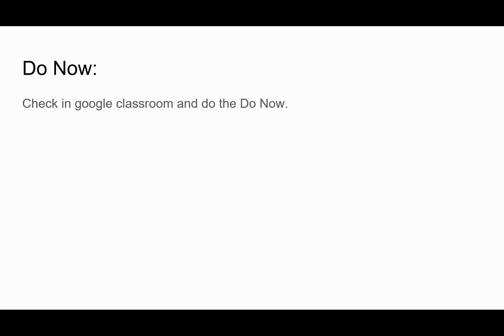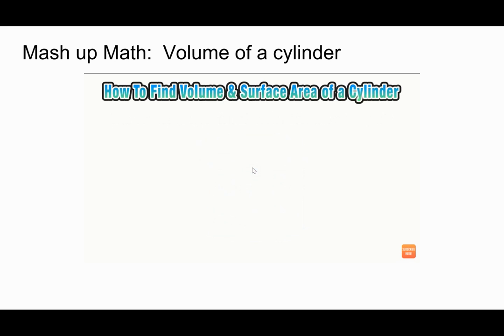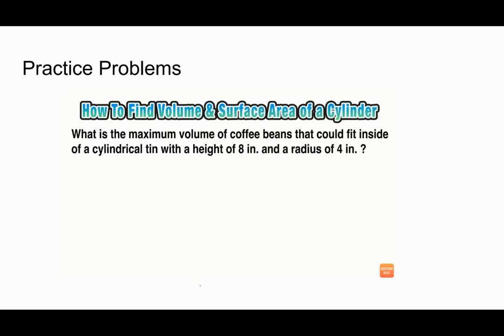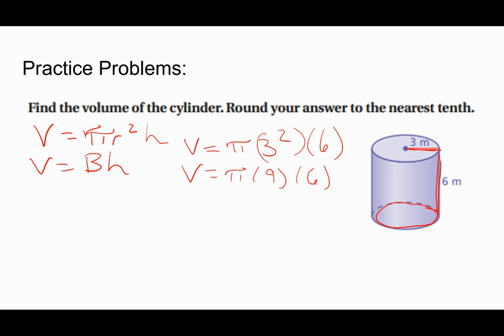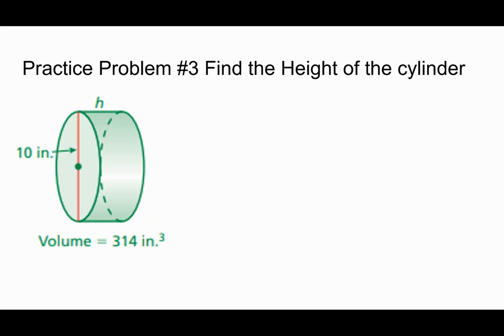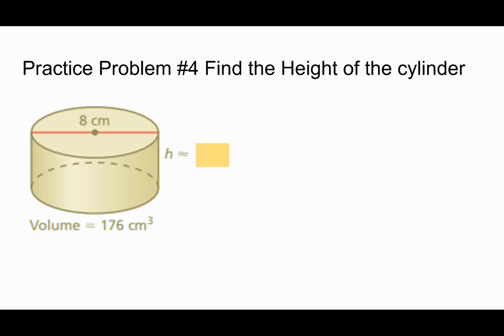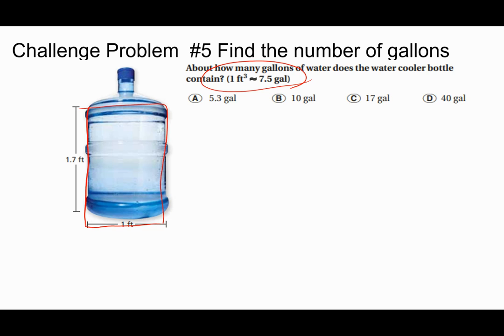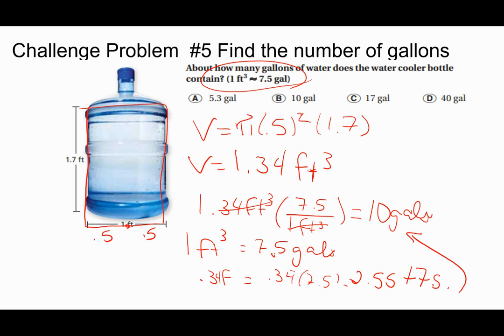03-30-2020 Volume of a cylinder